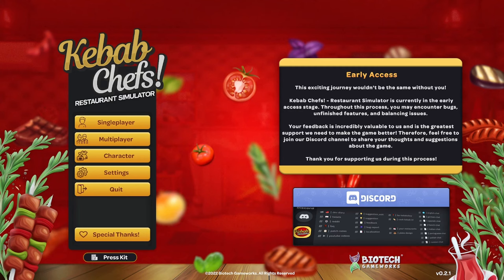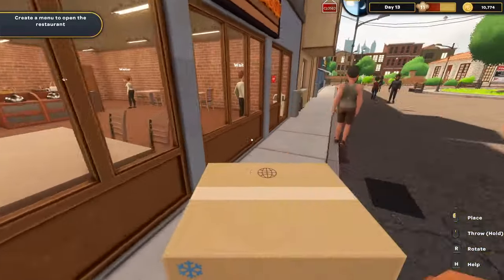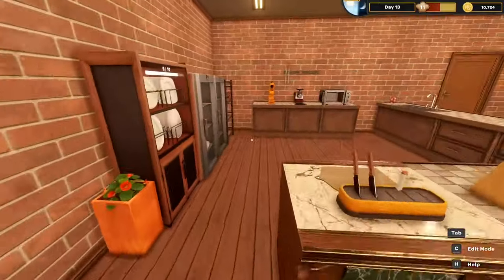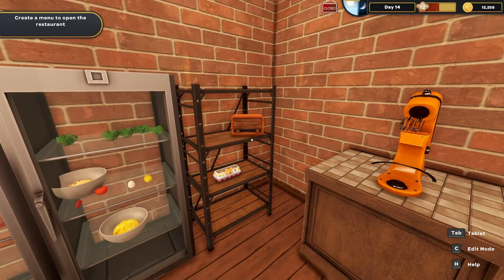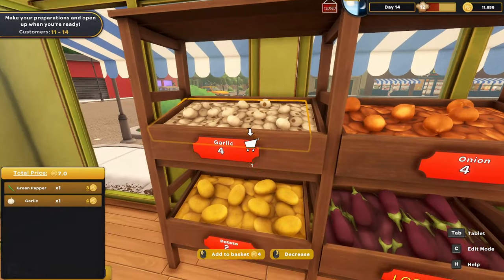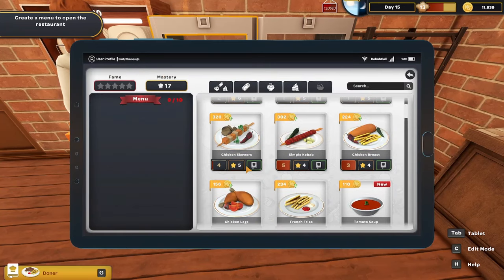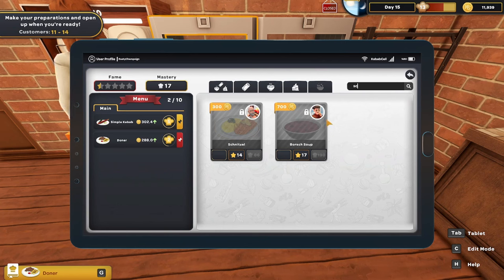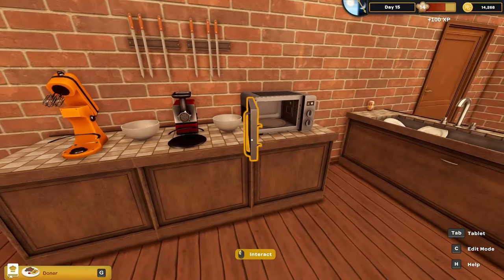Kebab Chefs! Easter Update - Easter at the Rusty Spoon! Episode 6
In this episode, we take a look at some of the new content that is available in the Easter update for Kebab Chefs, including an Easter basket, a new Easter egg currency, and a new microwave for reheating dishes.  We also make a small mess of things, as usual, trying to do more than we should.  But we also got a new decoration for the Rusty Spoon, so there's that! 🙂